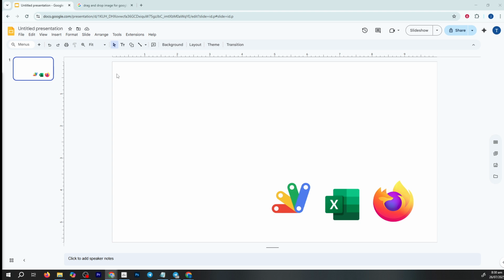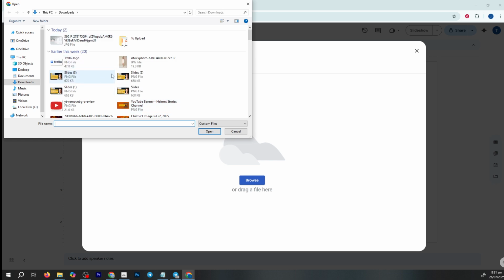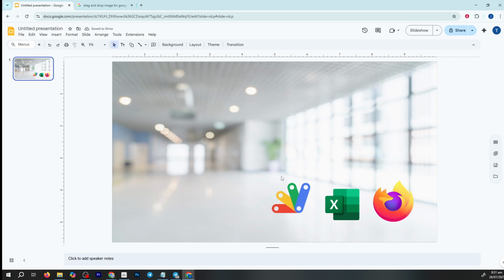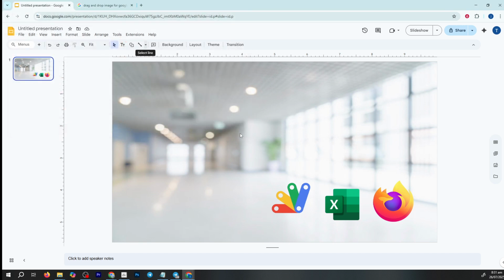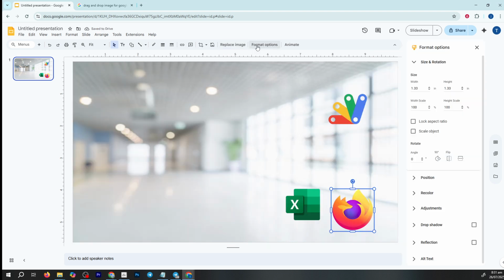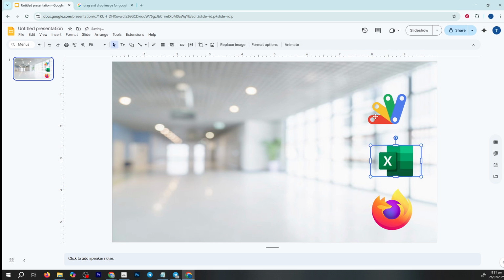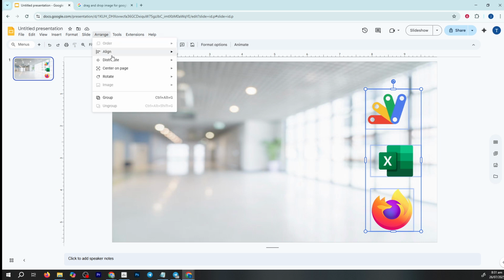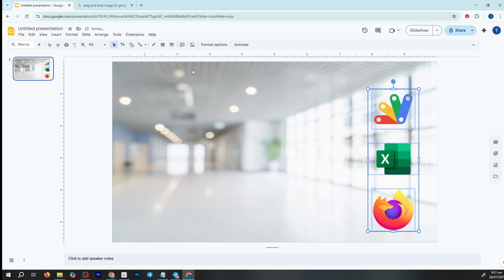How To Create Drag And Drop Activities On Google Slides Made Easy Tutorial [2026 Guide]